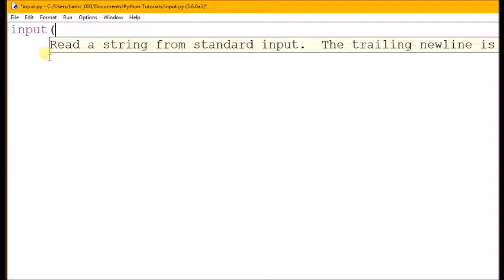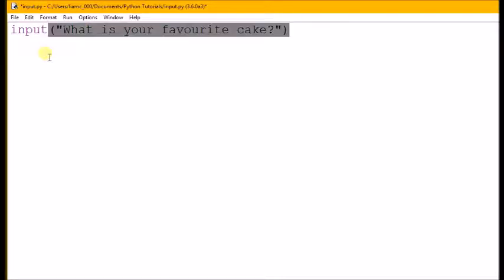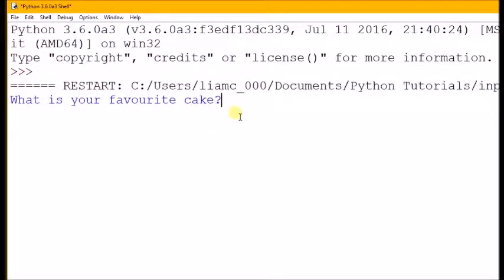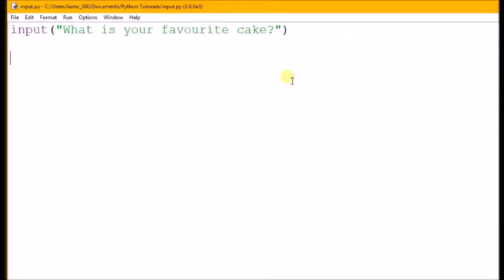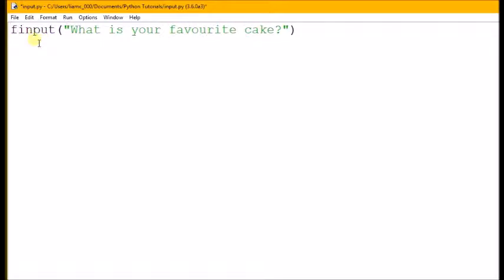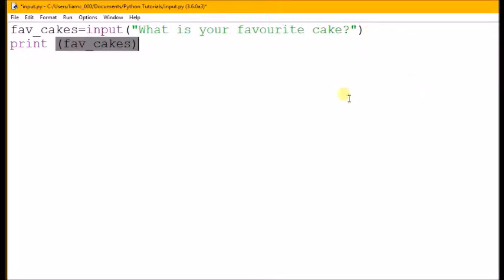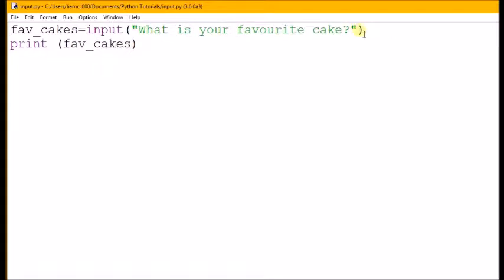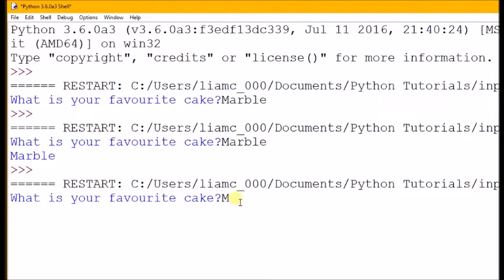Making an input in Python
A brief tutorial in making an input in Python.